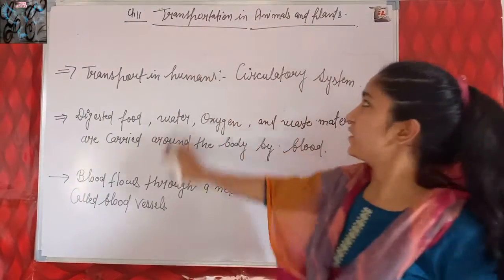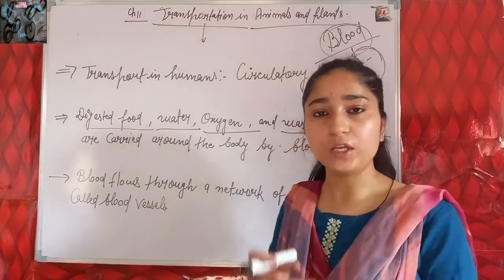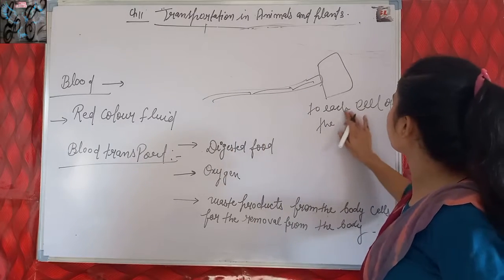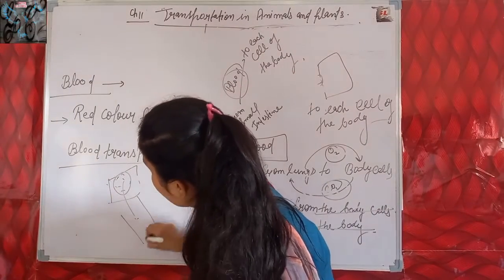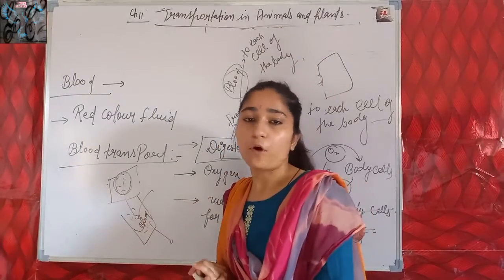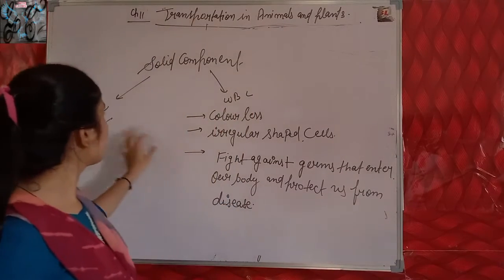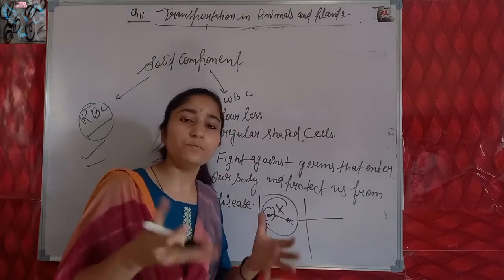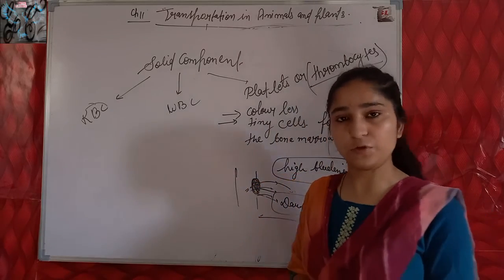CLASS-7||CHAPTER-11||TRANSPORTATION IN ANIMALS AND PLANTS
ABOUT CIRCULATORY  SYSTEM,COMOSITION OF BLOOD ,function  of blood